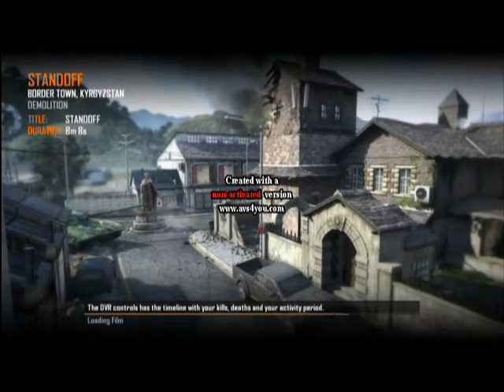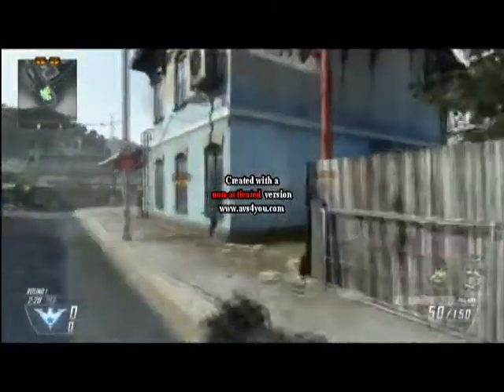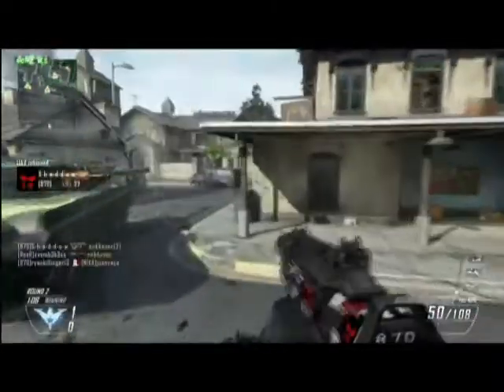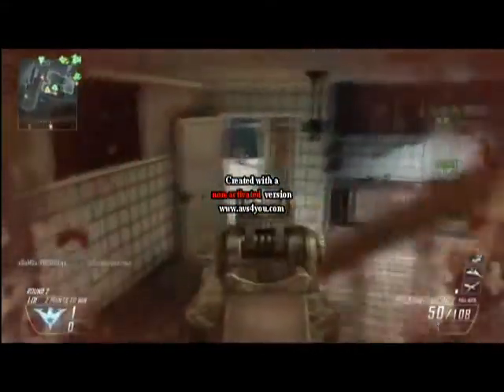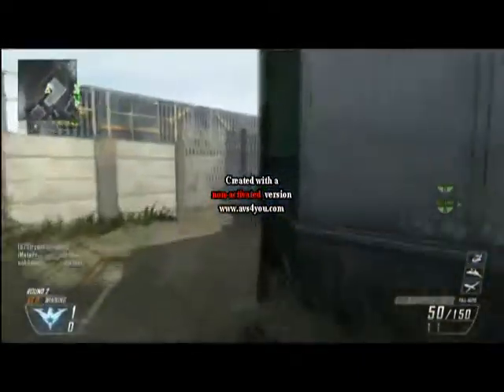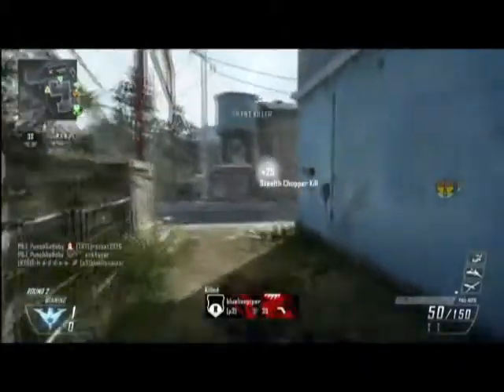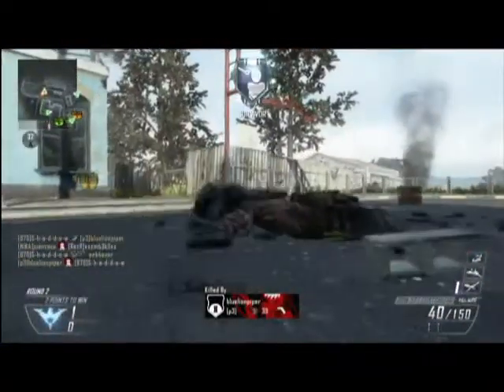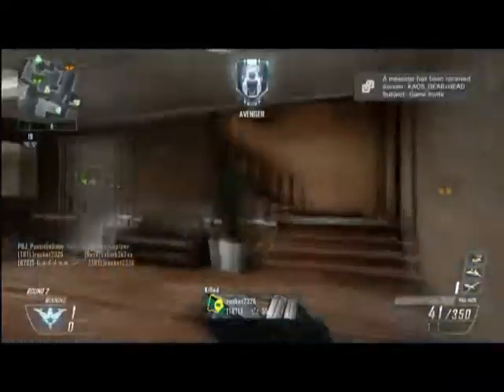CoD Breakdown: stealth chopper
sorry about the audio, hope you enjoy!